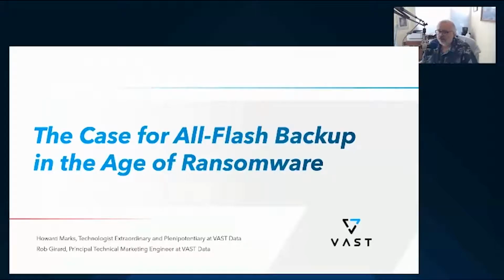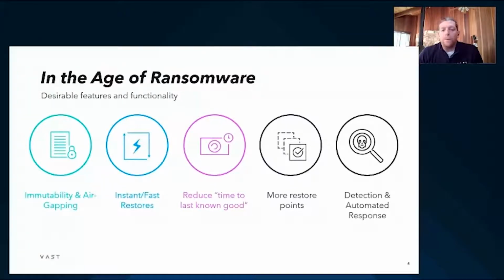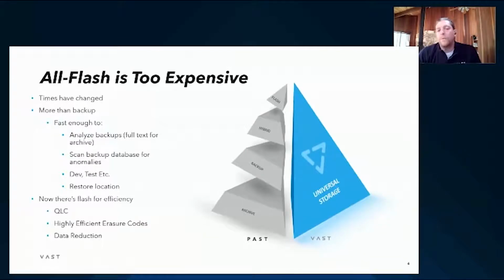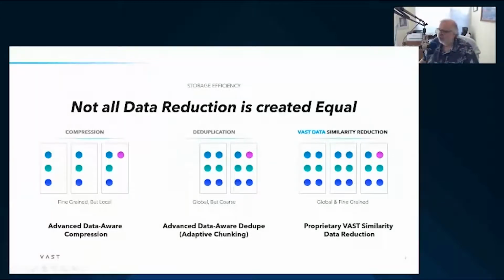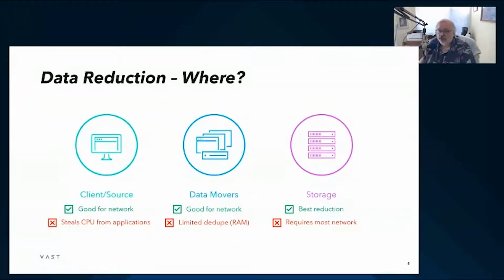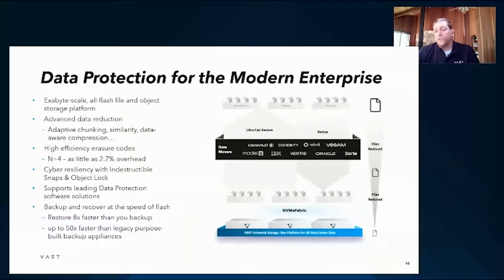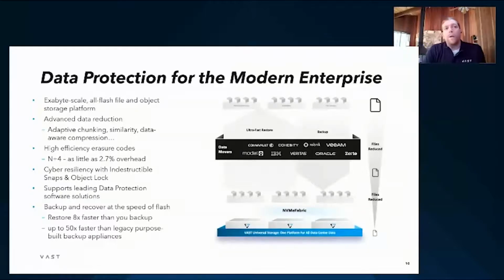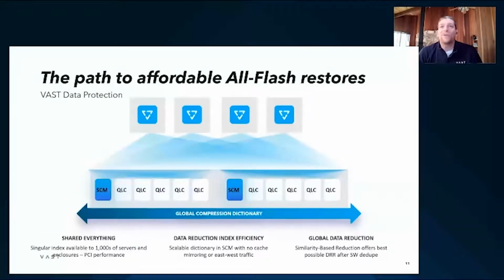The Case for All-Flash Backup in the Age of Ransomware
Watch this on-demand webinar as VAST’s Howard Marks & Rob Girard explains why flash is needed to secure your data from ransomware and similar threat vectors, and how VAST’s innovative DASE architecture and data reduction unlocks new levels of performance & efficiency.

VAST Data is making all-flash a reality for enterprise backup and recovery.